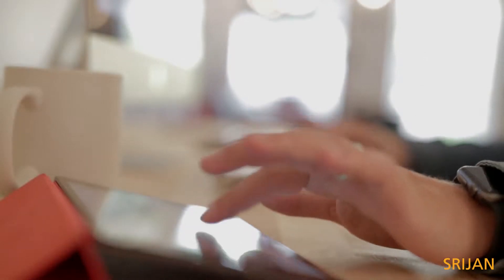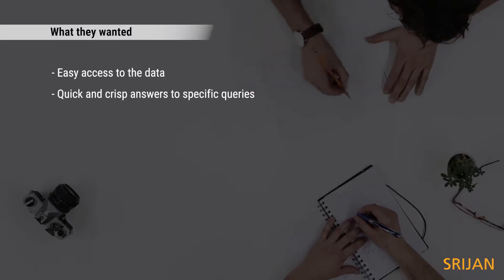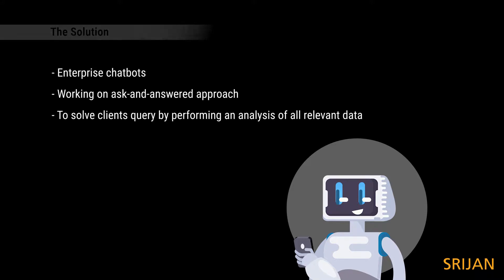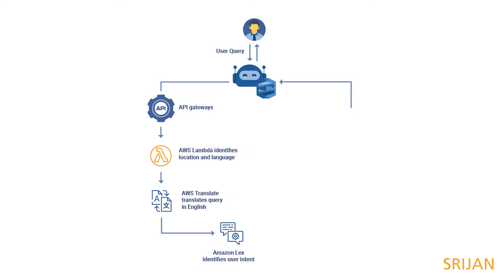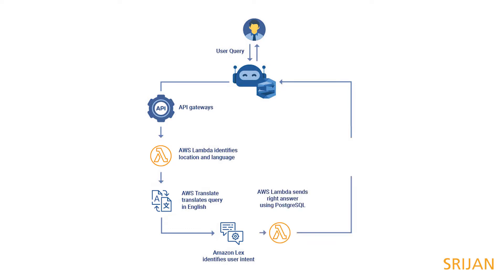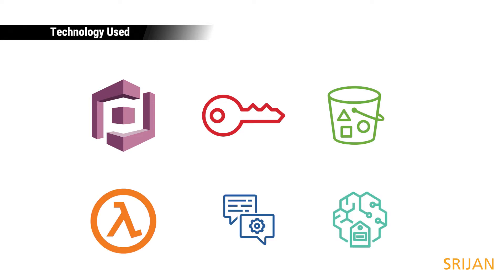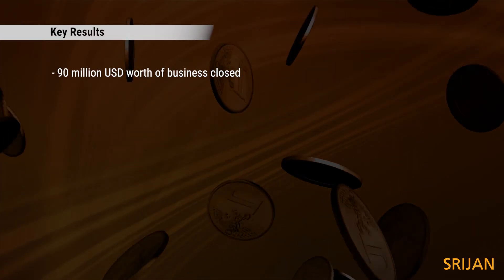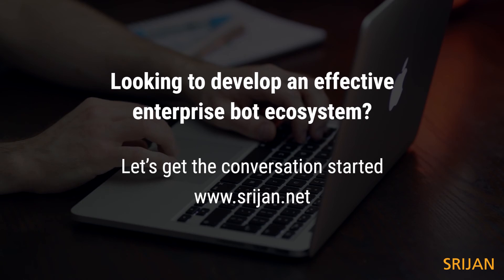Enterprise Chatbots to Access Asset Performance Data | Srijan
Srijan is an Advanced Consulting Partner for Amazon Web Services (AWS). It is currently working with enterprises across media, travel, retail, technology and telecom to drive their digital transformation, leveraging a host of AWS solutions. Srijan's expert team of certified AWS engineers are working with machine learning and natural language understanding to create interesting enterprise chatbots for diverse industry use cases.

Transcript

Data visualization dashboards enabled a large cleaning and hygiene solutions enterprise
access their asset performance data in real time.
But using it for decision making was challenging. So they wanted,
- Easy access to the data
- Quick and crisp answers to specific queries

Srijan worked with them to build enterprise chatbots, that worked on the ask-and-answered approach.
Bots could answer the client’s query by performing an analysis of all relevant data,
saving their time and efforts.

The complete chatbot workflow starts with user query input hitting the API gateway
- AWS Lambda identifies the location and language of the input user query
- AWS Translate translates query in English
- Amazon Lex understands the query, and identifies user intent
- AWS Lambda gets the right answer using PostgreSQL
Final response is translated to the original language and delivered to the user using Amazon Lex.

The complete solution was built using AWS products, others being
- Amazon Cognito for secure user sign ups
- AWS Identity and Access Manager (IAM) for storing user data and managing access control
- Amazon S3 for storage of images, and charts that accompany chatbot answers

As a result of this bots ecosystem, the client saw an upsell worth of 90 million USD, user retention increased from 8% to 42%, and analytics team was able to automate a lot of tasks happening over spreadsheets.

Looking to develop an effective enterprise bot ecosystem? Just drop us a line and our team will get in touch